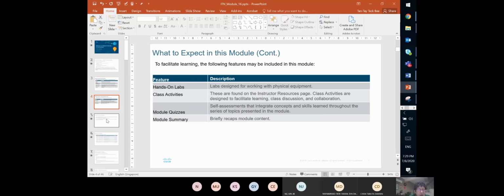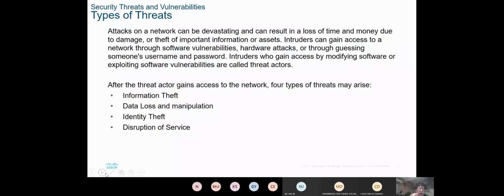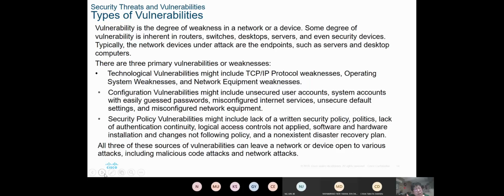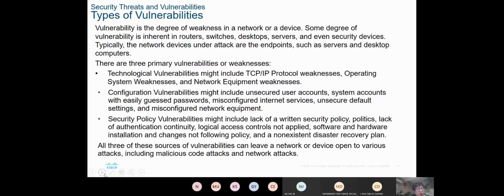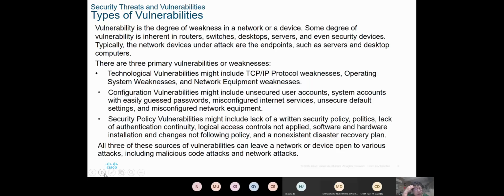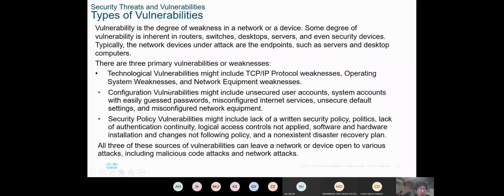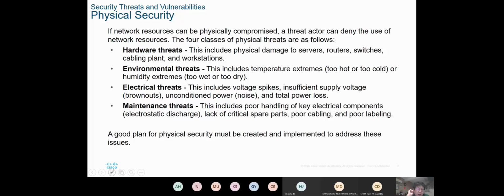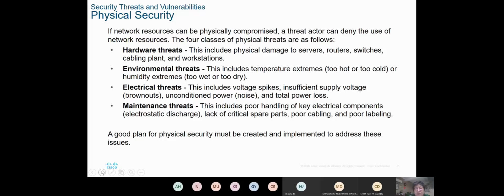Types of Vulnerabilities